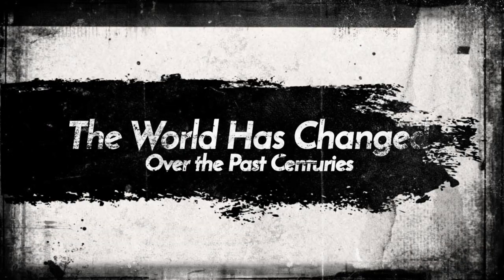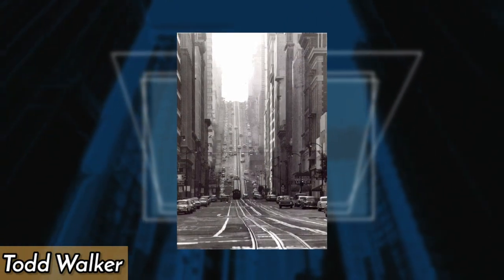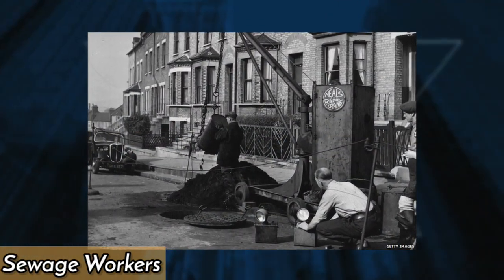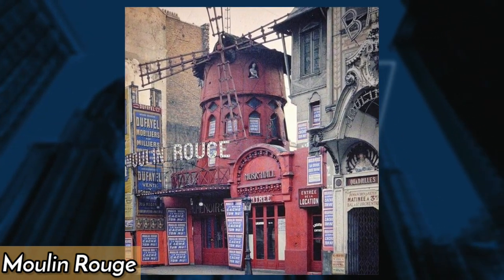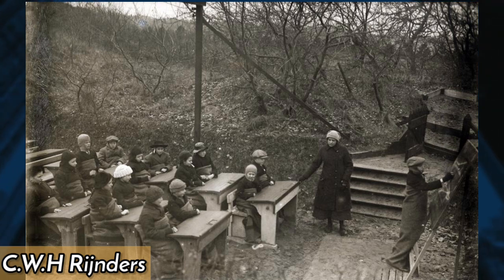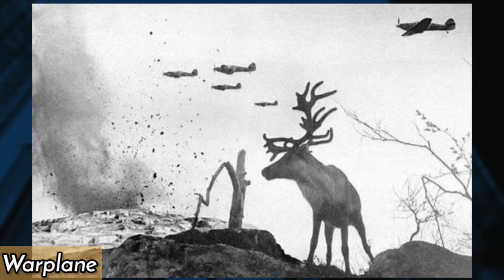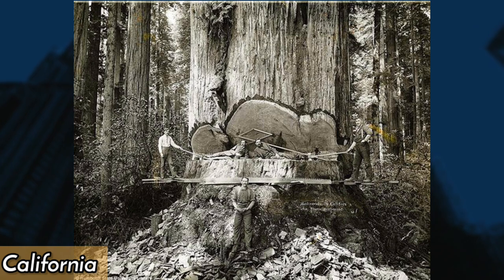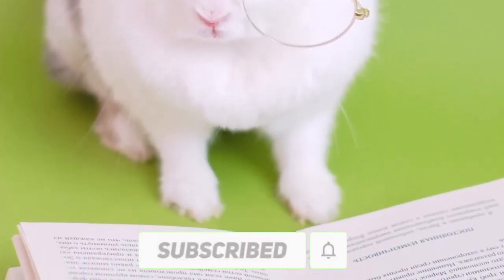40 Vintage Photos That Will Blow Your Mind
40 Vintage Photos That Will Blow Your Mind

The world has changed much over the past century. And we are here to give you a glimpse of the past through pictures. From Historic events to everyday life, these photos provide a fascinating window into the past and may even surprise or amaze you. Here are 40 vintage photos that will blow your mind.